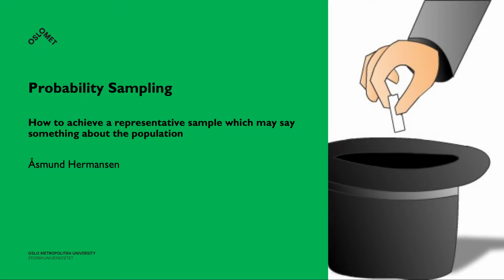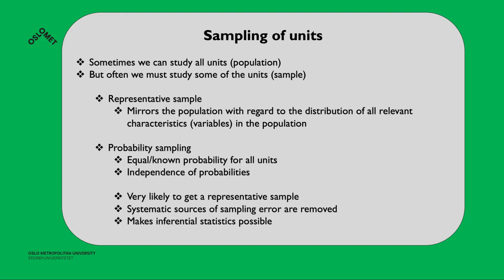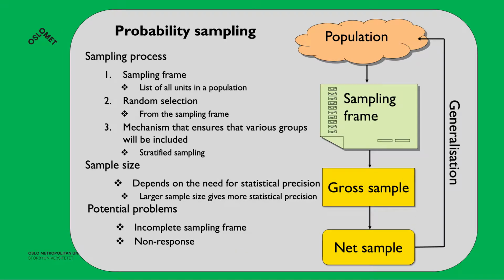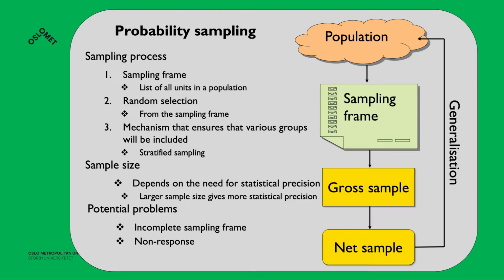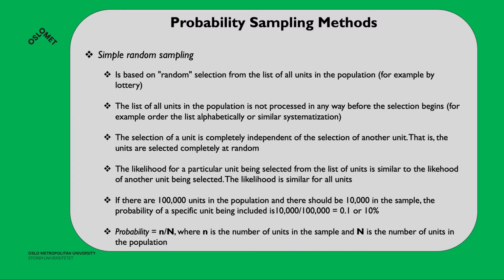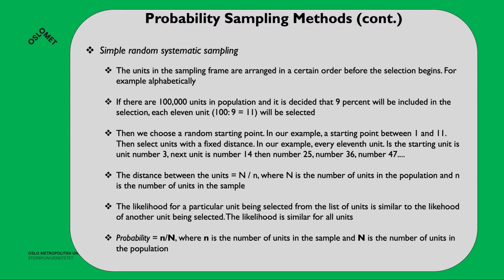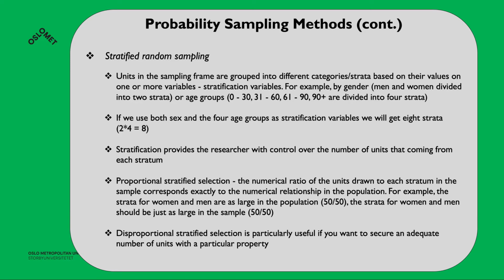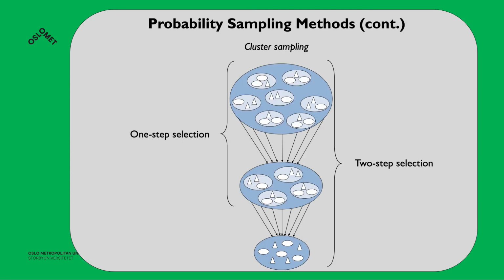6 video SIW4210 - Probability Sampling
Table of Contents:

00:00 - Probability SamplingHow to achieve a representative sample which may say something about the population
00:46 -
03:17 - Probability sampling
07:17 -
08:36 -
10:09 -
11:50 -
12:13 -
13:05 - Probability Sampling Methods (cont.)
13:33 -